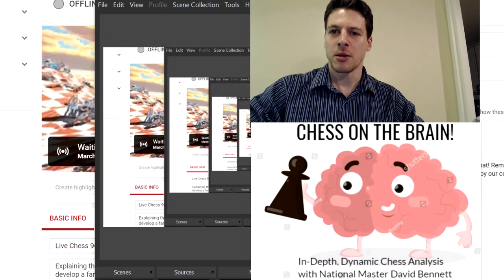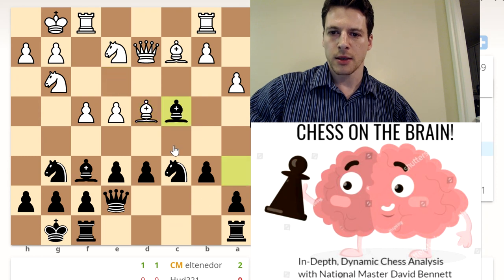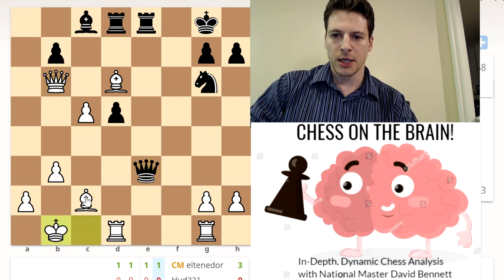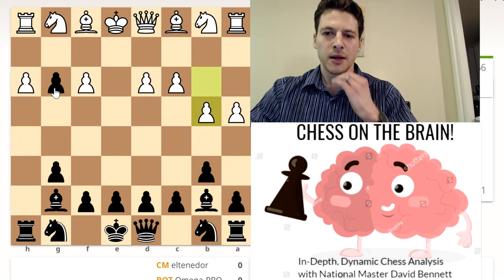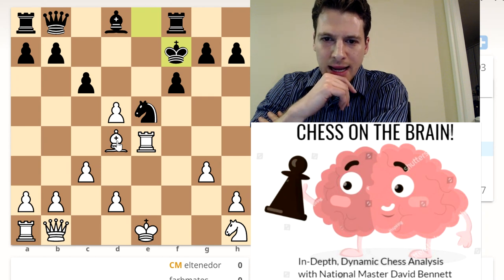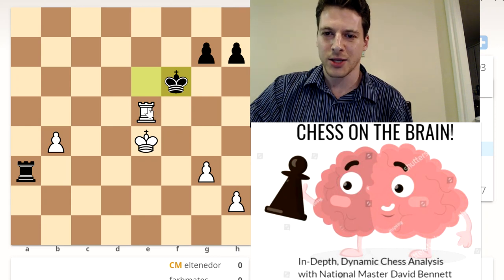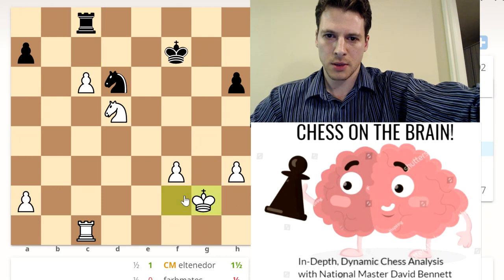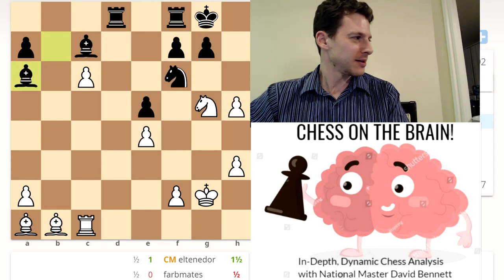Live Chess 960 ~ Chess Strategy Dissected ~ Lichess.org Stream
Explaining the complexities of Chess 960 (Fischer Random Chess) strategy, which in turn helps to develop a far deeper understanding of the intricacies of chess...without all that opening noise.